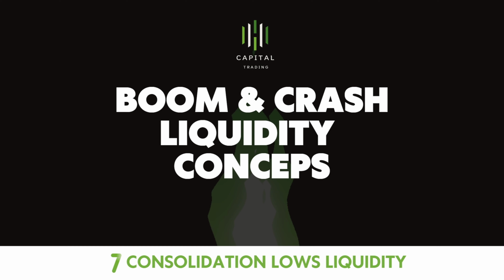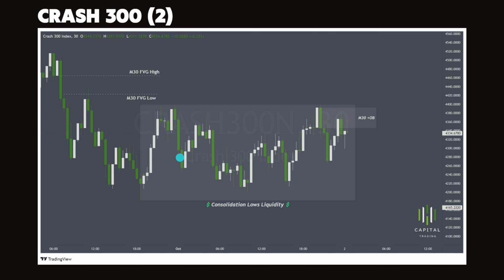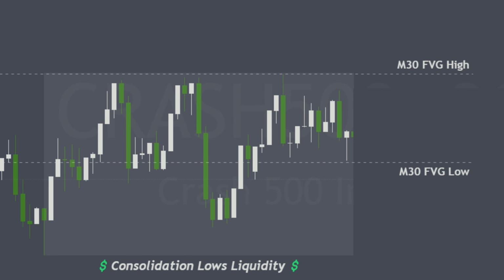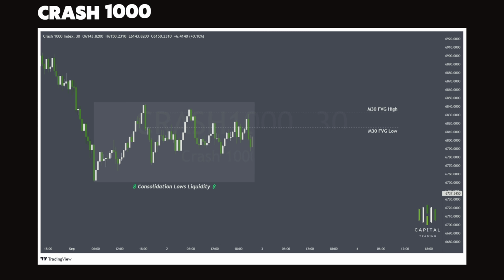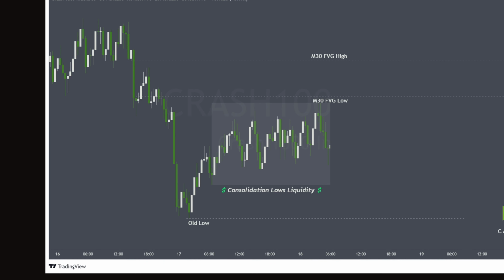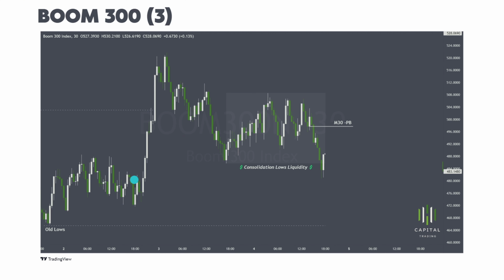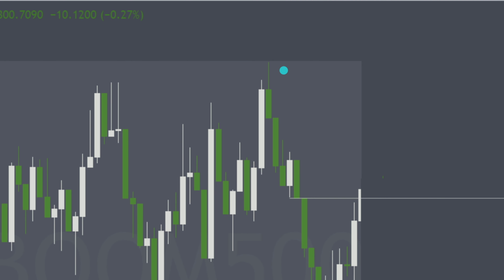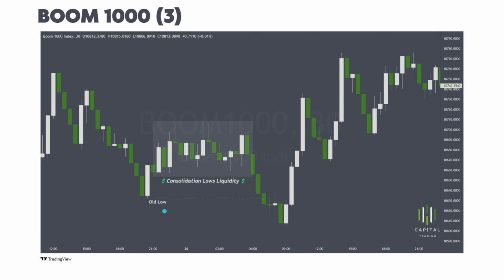7. Boom and Crash Liquidity Concepts - Consolidation Lows Liquidity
Watch the 7th episode of the Boom and Crash Liquidity Concepts, this video explains consolidations lows liquidity.